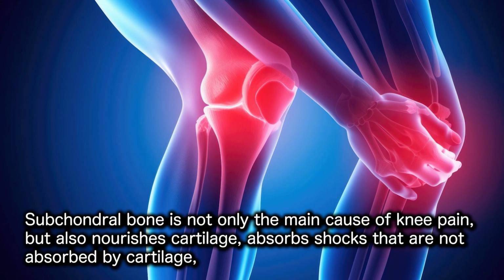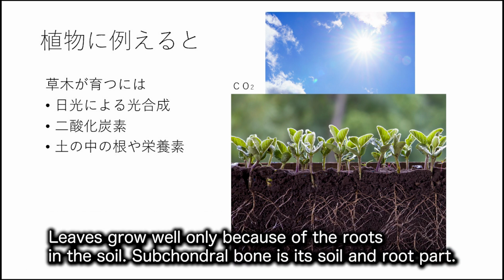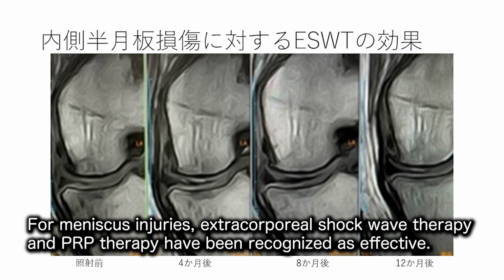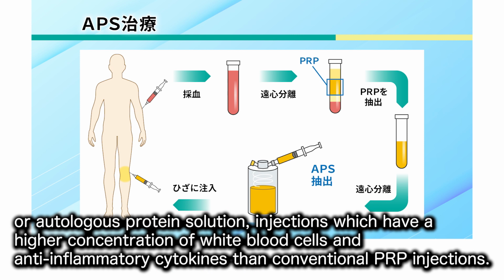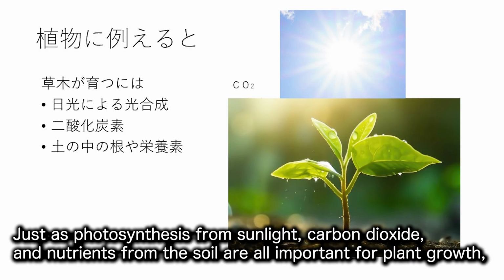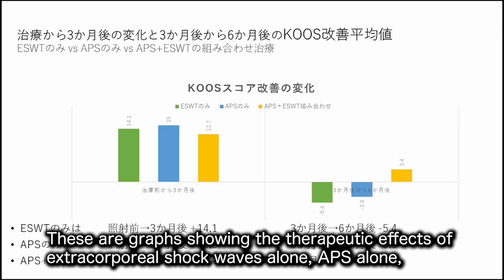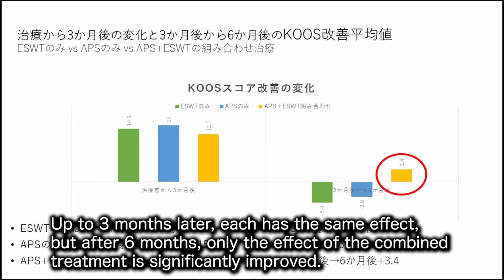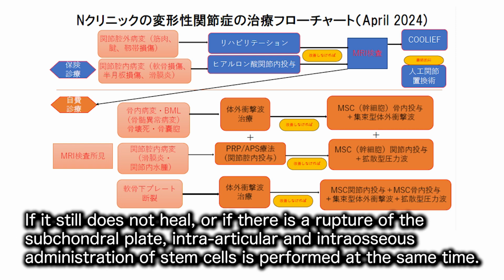Nclinic 2024 ESWT+regenerative medicine for knee OA English version